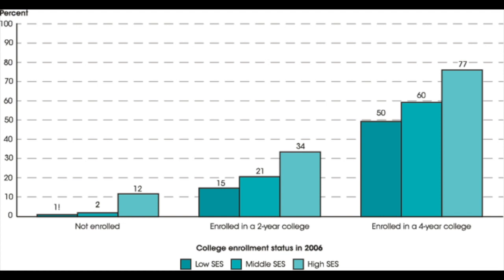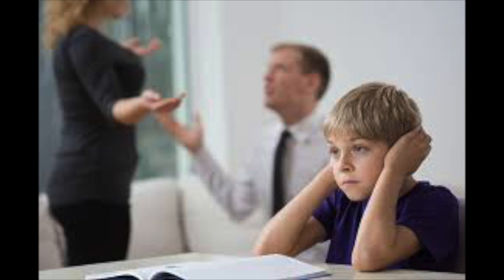Socioeconomic status and education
This video is about Megans project